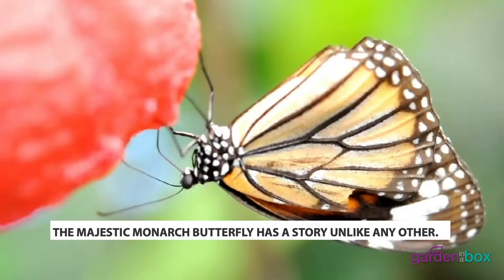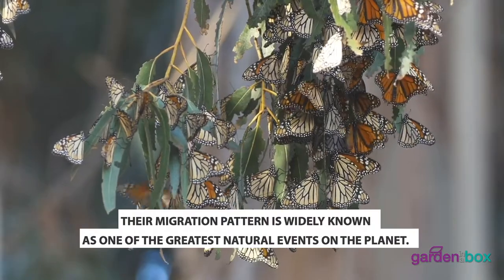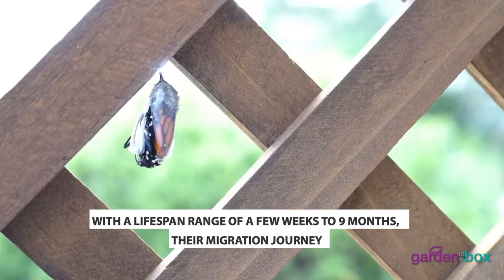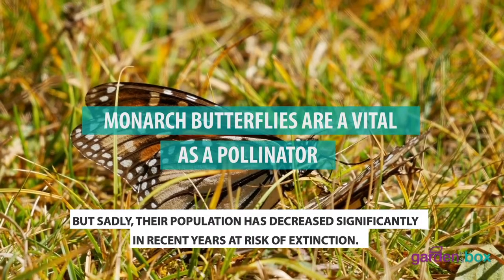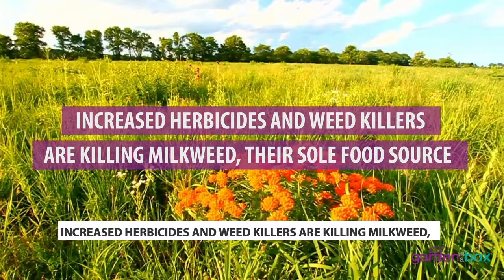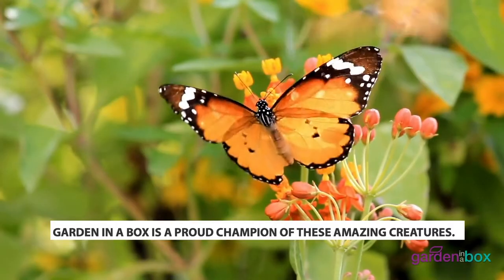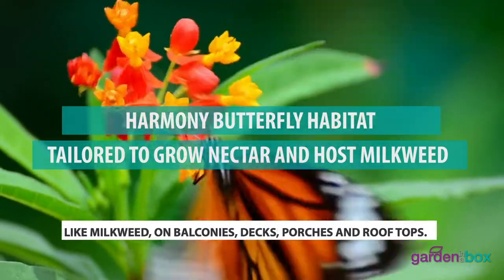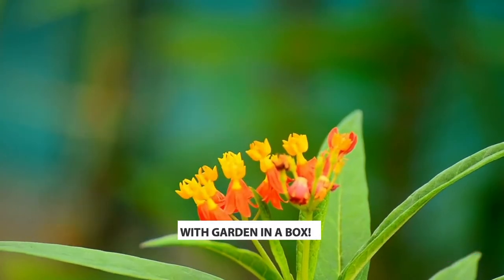Saving the Monarch Butterflies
Flutter across the United States with the beautiful monarch butterfly, where we’ll discover what makes them so unique, the miracle of their migration pattern, the threat to their existence and what we can do to preserve the legacy of these breathtaking creatures.

With some possessing a wingspan of up to five inches, monarch butterflies have a distinctive orange, black and white color pattern. Their eggs are laid on the underside of
a wildflower called milkweed and although toxic to many creatures, milkweed provides all the nutrition for the caterpillar stage of the monarch butterfly.

As a result of ingesting milkweed, monarch butterflies become toxic themselves and can make any animal that eats them extremely sick, therefore avoiding them in
the future.

Once monarch butterflies become adults after the caterpillar stage, they feed on the nectar of a broad range of blooming plants. Their lifespan can be as short as a few weeks up to 8 or 9 months if they are the last generation of the year that participates in the fall migration. Every fall, when the weather begins to turn cold, monarch butterflies travel by the millions from North America and Canada more than 2,0000 miles to Southern California or central Mexico to mate. Since these incredible creatures only make this trip once in their life, the miracle and wonder of their migration pattern year after year are truly spectacular.

Monarch butterflies play a vital role as a pollinator of many wildflowers. Monarchs are attracted to flower varieties that are bright in color, grow in clusters and have flat landing surfaces. Monarch butterfly populations have decreased drastically due to loss of ecosystems along their migration journey, pesticides, climate change, and logging in Mexico, where they roost.

Thankfully, there is something we can do to help support the continued legacy of these beautiful creatures. The National Wildlife Federation recommends planting a monarch habitat garden that is pesticide-free with milkweed and other nectar-producing plants that monarchs can use for a food source. Garden in a Box is a proud supplier of the Harmony Butterfly Garden Habitat– an essential habitat devoted to the survival of these precious creatures as well as bees and other pollinator insects! The Harmony Butterfly Garden is an all-inclusive kit that includes an organic collection of flower seeds commonly found in the United States, an aluminum frame with three vinyl planters, and an easy-to-use drip irrigation system. Set up is quick, simple, and guaranteed to bring life to any balcony, deck, porch, or rooftop!